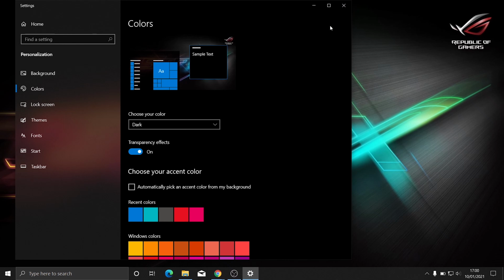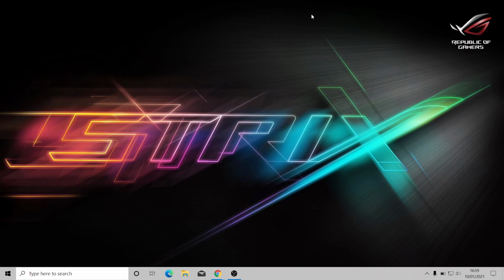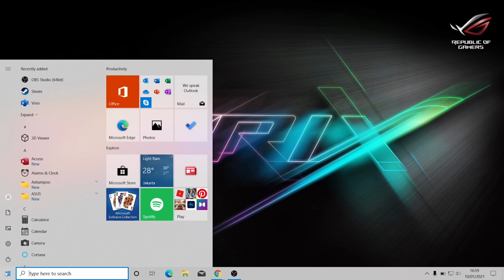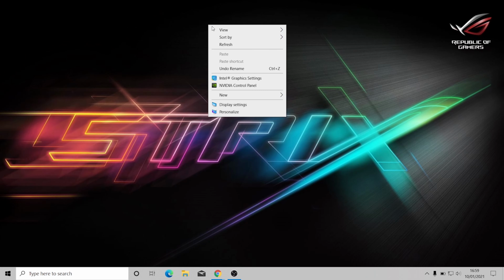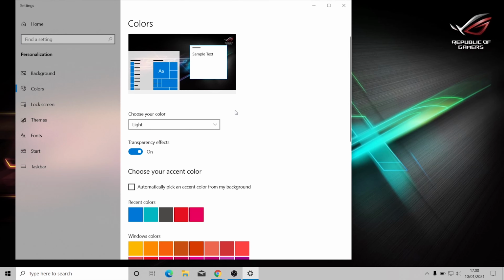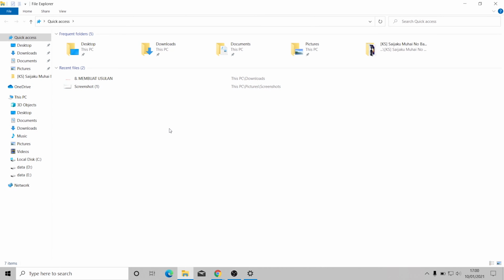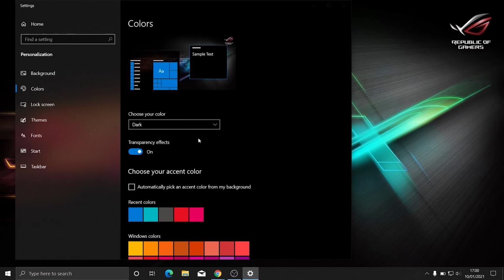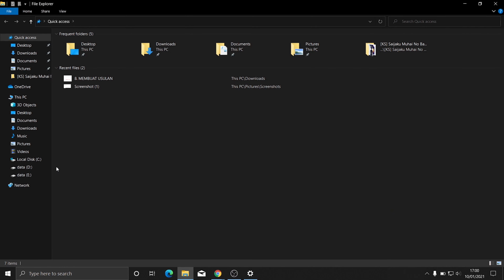TUTORIAL - How to Enable File Explorer Dark Mode on Windows 10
How to Enable File Explorer Dark Mode on Windows 10

To enable the File Explorer dark theme, head to Settings  Personalization  Colors. Then scroll down in the right column to the More options section and choose Dark for the “Choose your default app mode” option. That's it. Close out of Settings and launch File Explorer and you will see the new look'=

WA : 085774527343